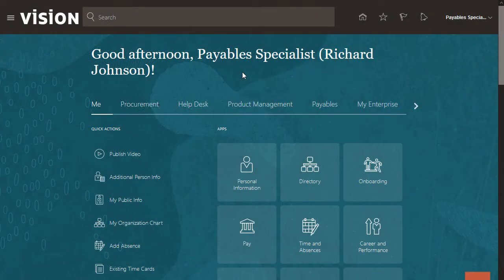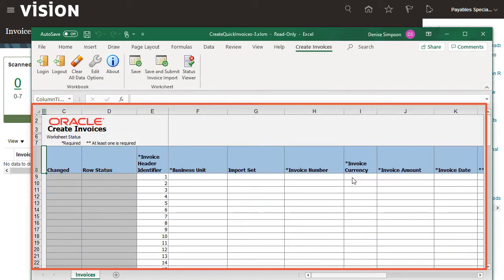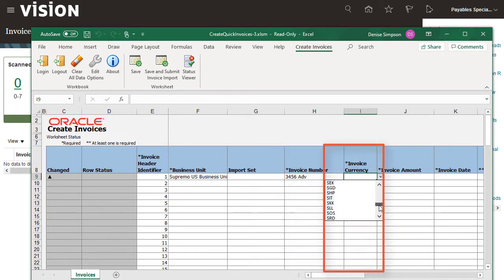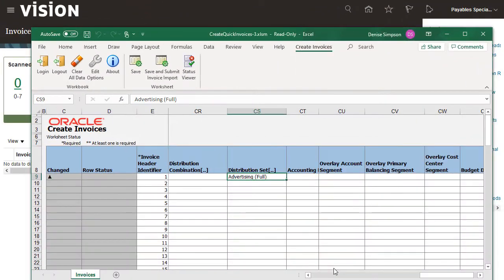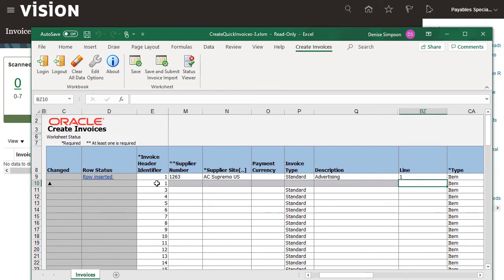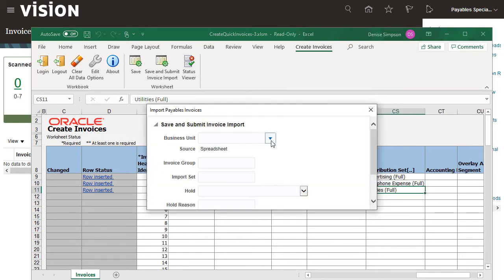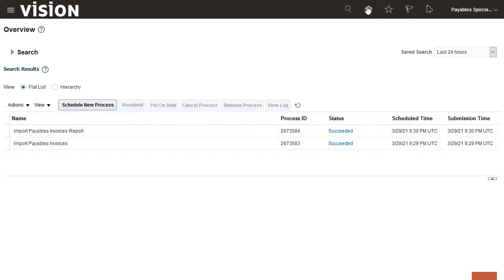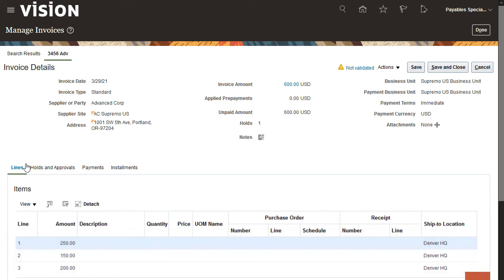Payables | Create an Invoice in a Spreadsheet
Learn how to create an invoice using a spreadsheet.